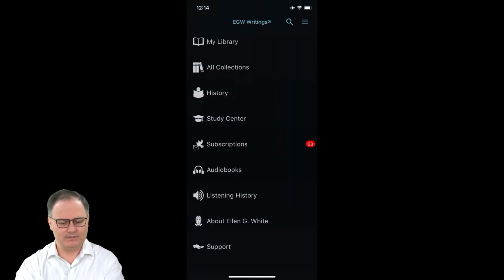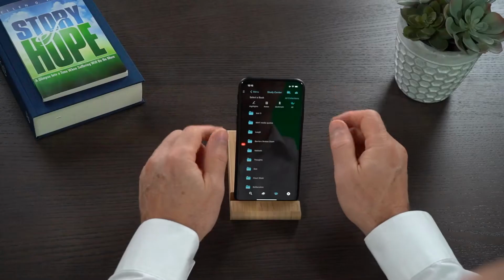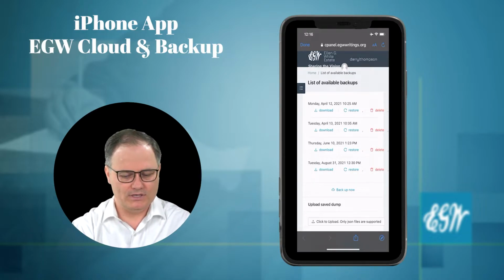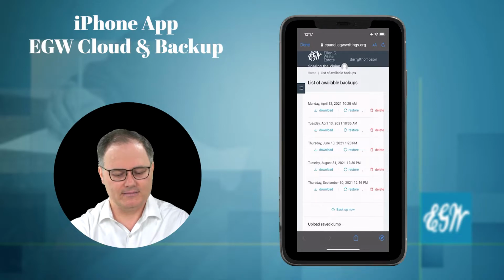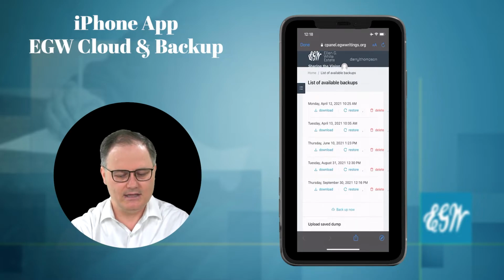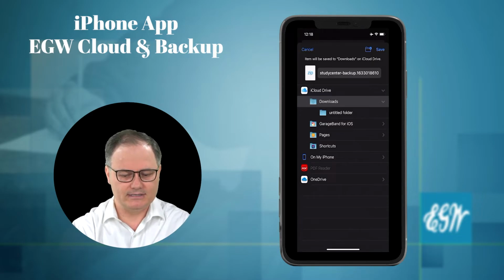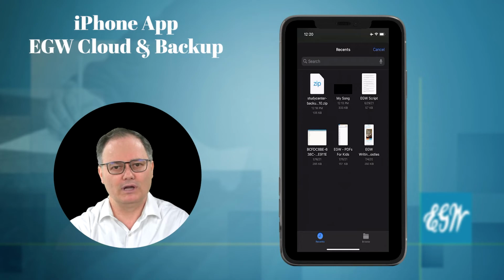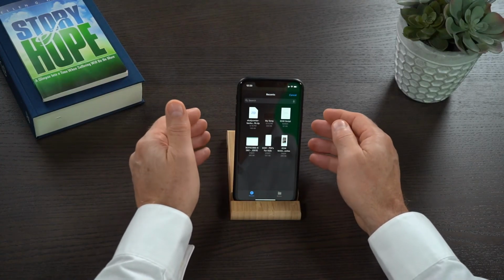How to Use the EGW Cloud & Backup on the EGW Writings 2 app on the iPhone